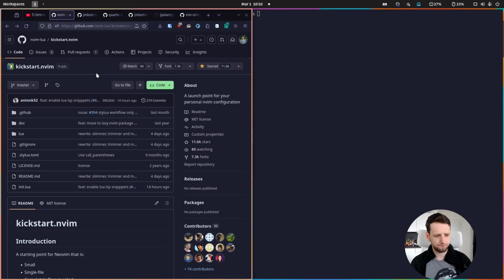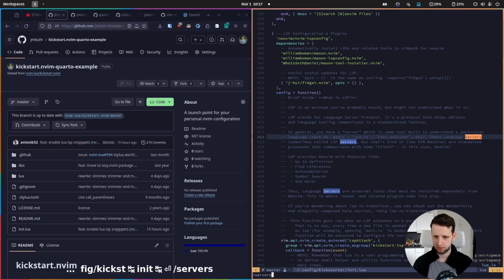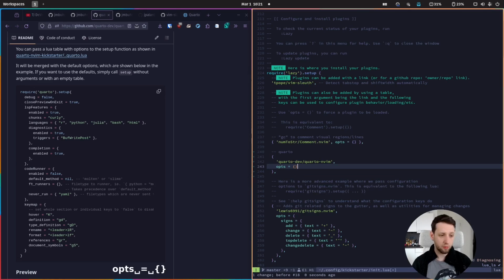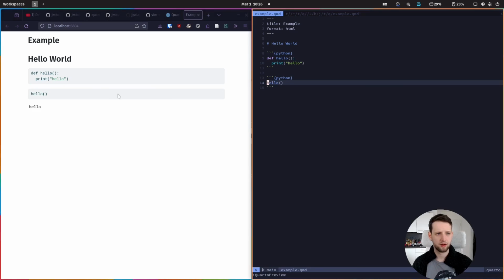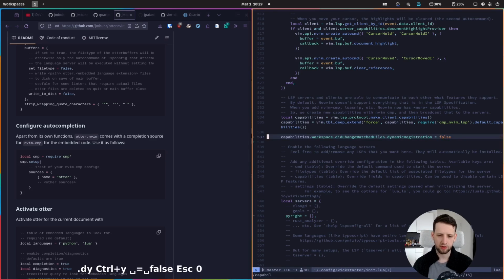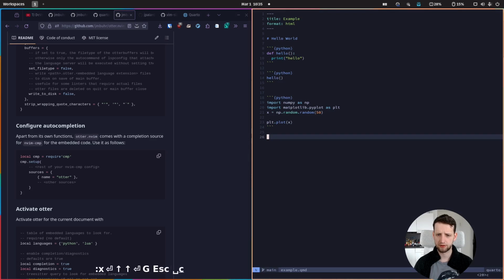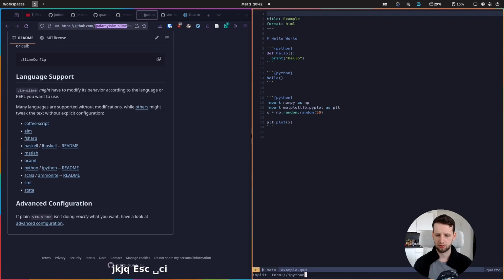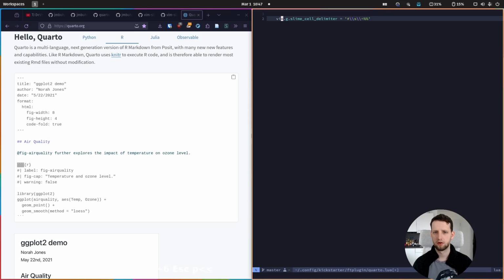From kickstart.nvim to Data Science in 20 minutes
We take a great starting point for your Neovim journey, kickstart.nvim by @teej_dv, and add just the essential bits for data science with Quarto